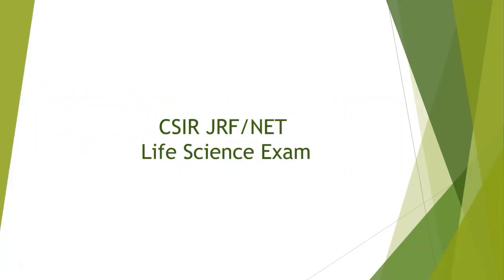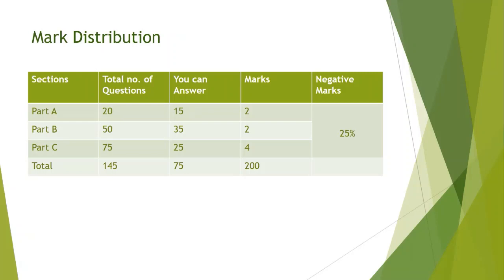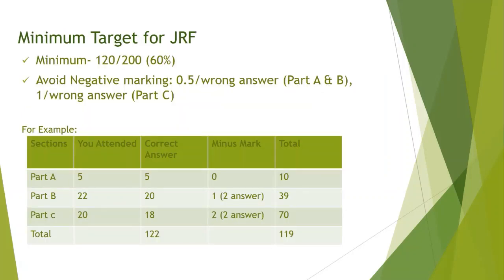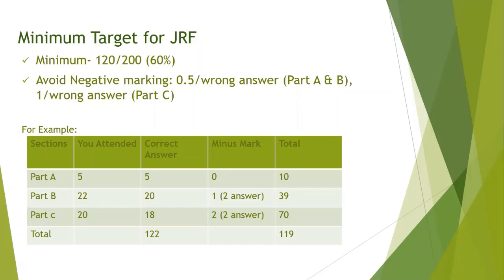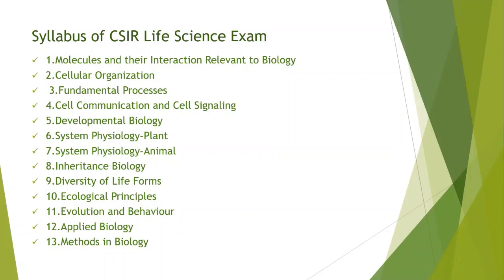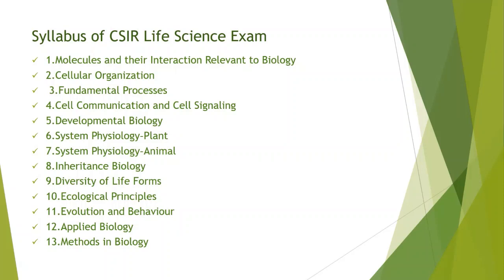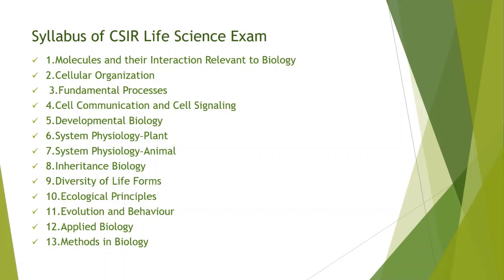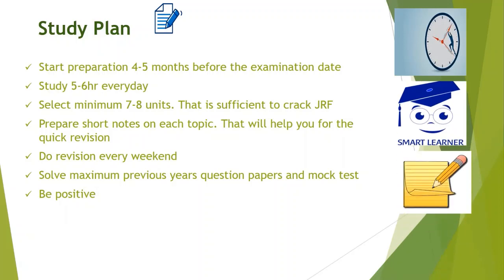How to Crack CSIR NET | Study Plan | Recommended Books For CSIR-NET Life Sciences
The aim of this channel is to provide videos on topics from Biology, mainly from  the syllabus of CSIR NET Lifescience examination. I am qualified CSIR NET June 2019 with AIR 35.

In this video I am discussing about CSIR NET Lifescience Exam: The pattern of exam, Mark distribution, Syllabus, Reference books and Study plan.

REFERENCEBOOKFORNETLIFESCIENCE | NTANETLIFESCIENCE| SYLLABUS MINIMUMMARKFORPASSING | CSIRNETONLINECLASS | LIFESCIENCEFREECLASS | CSIR NET LECTURE VIDEOS | GATE LIFESCIENCE | HOW TO CRACK CSIR NET LIFESCIENCE | BIO-SCIENCE VIDEOS | BIOVIDYALAYA BIOLOGY FREE ONLINE CLASS | CSIR NET Life Science Syllabus | CSIR NET Life science reference books

Keep Watching...